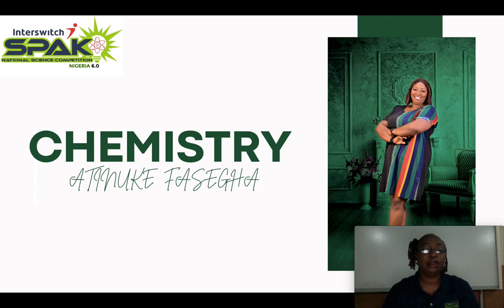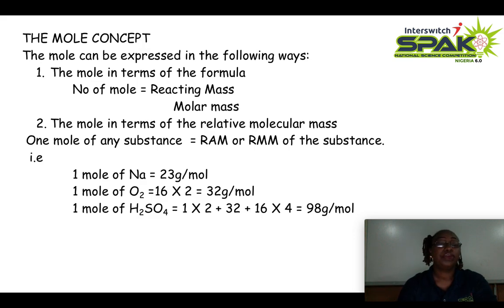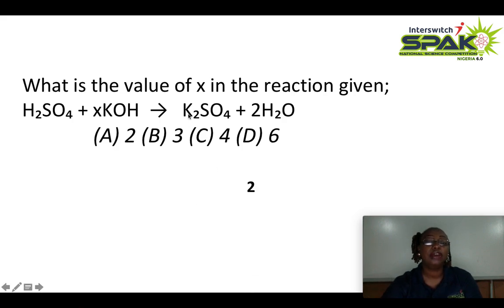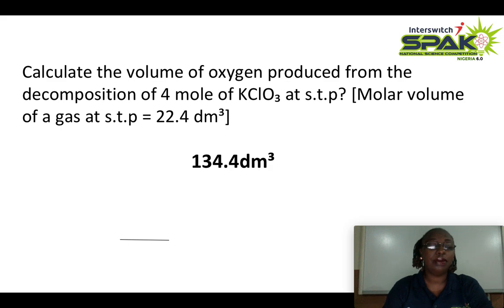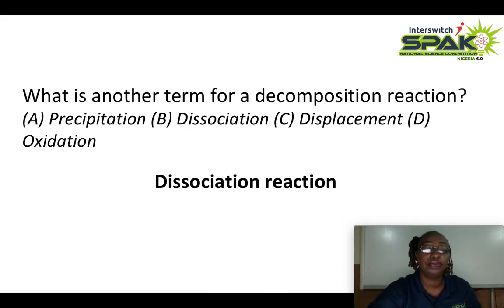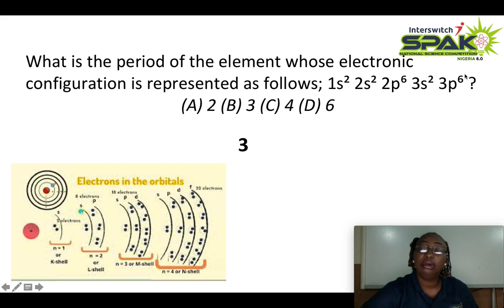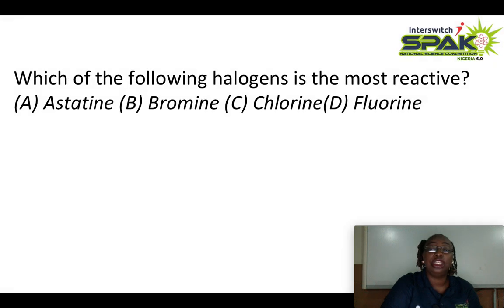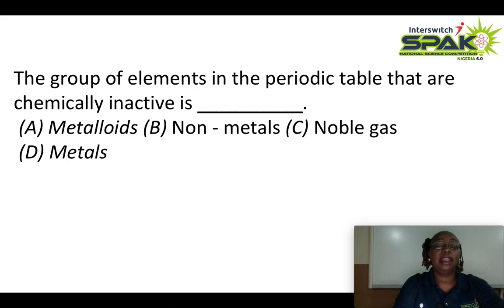InterswitchSPAK 6.0 Prep Class : Chemistry - Periodic Table and Chemical Reactions